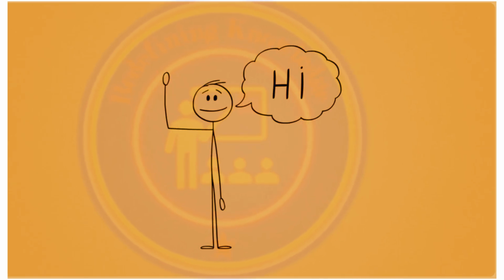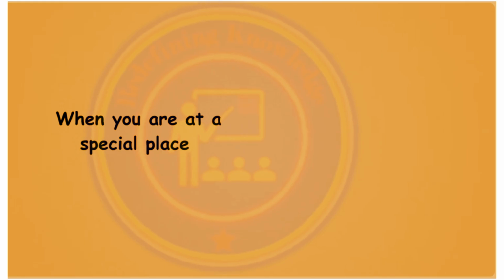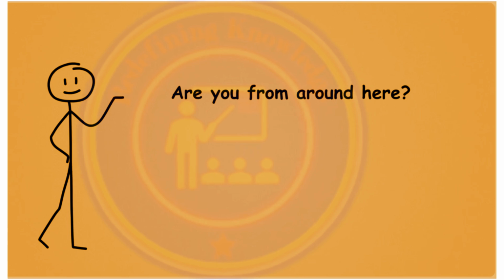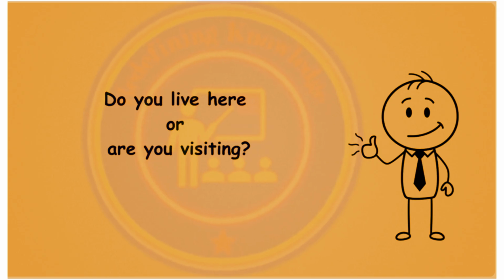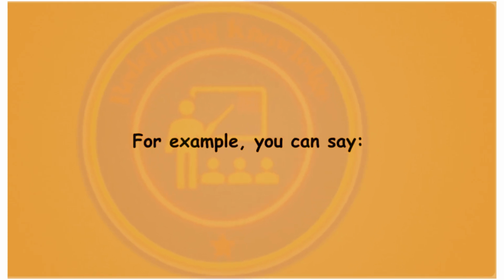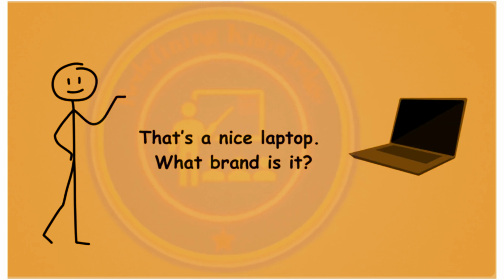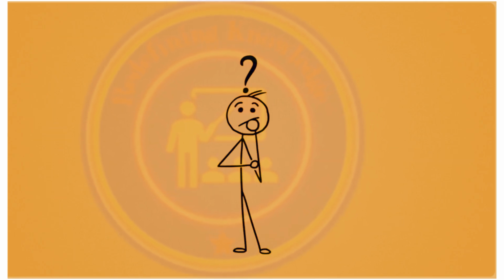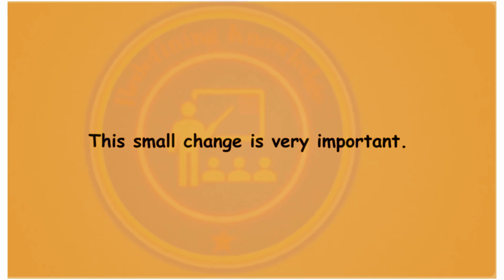English Small Talk in Everyday life!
Hi, welcome to “Redefining Knowledge”
This video will provide you with a practical guide on how to engage in small talk to speak English more confidently and naturally.
It covers essential techniques for initiating, sustaining, and politely navigating everyday social interactions.
So, let’s learn together!